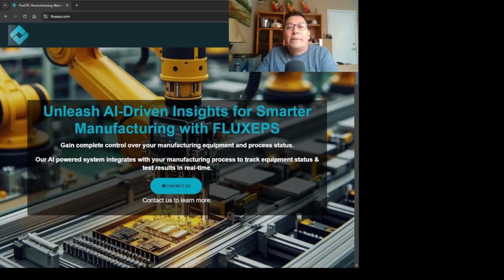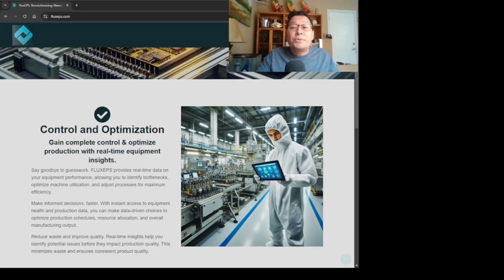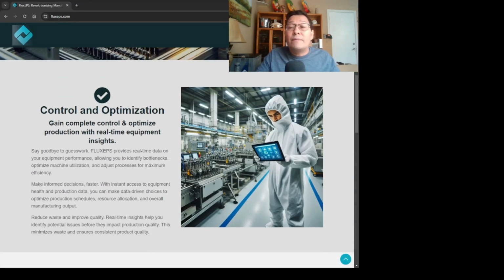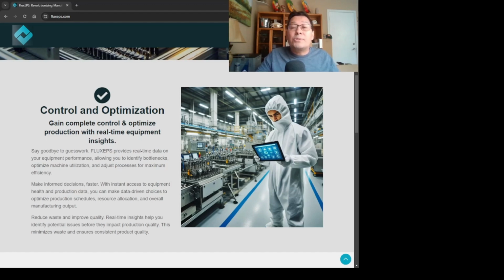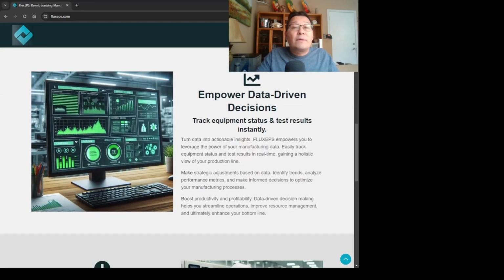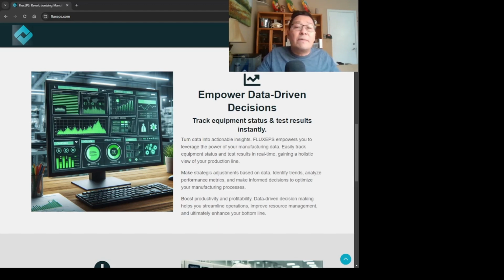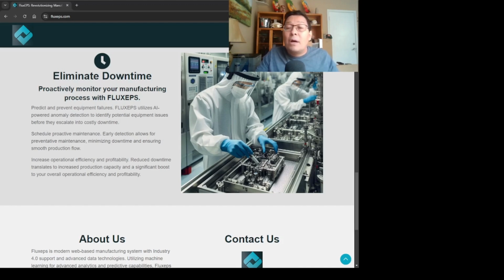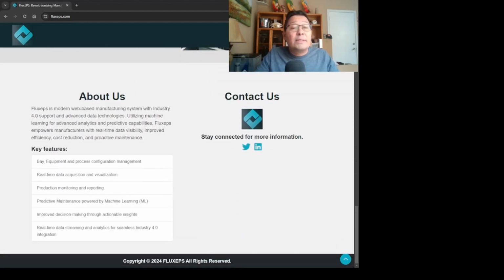Unleash AI-Driven Insights for Smarter Manufacturing with FLUXEPS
Gain complete control over your manufacturing equipment and process status.
Our AI powered system integrates with your manufacturing process to track equipment status & test results in real-time.